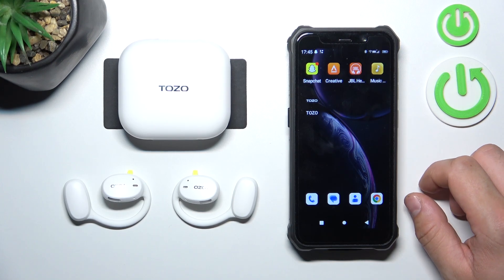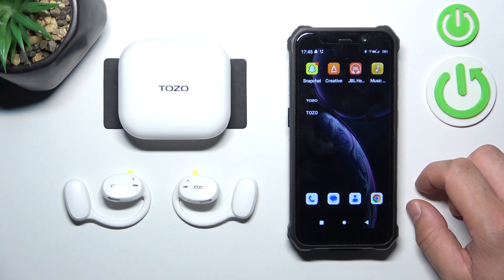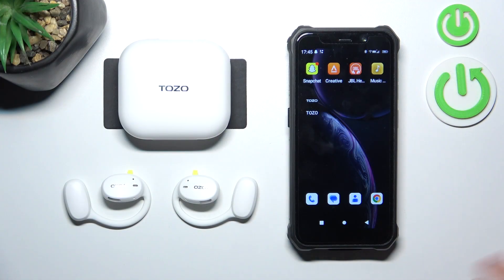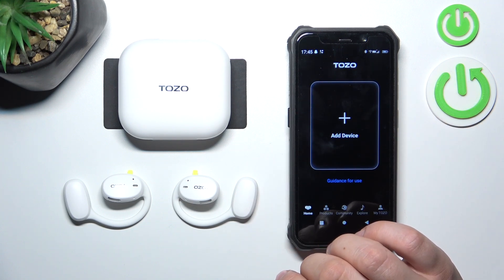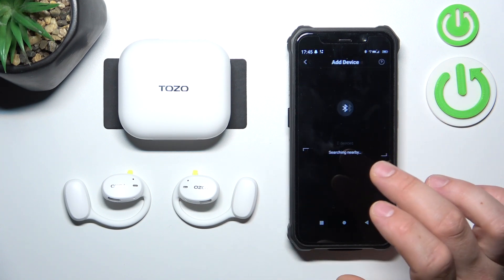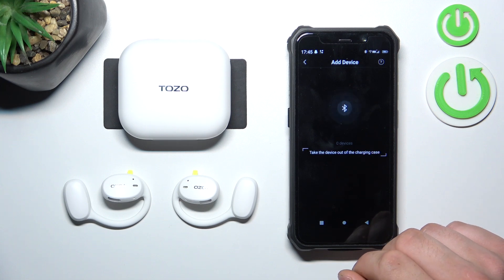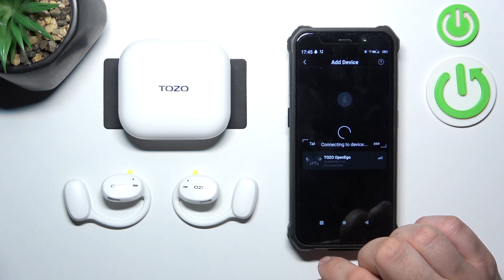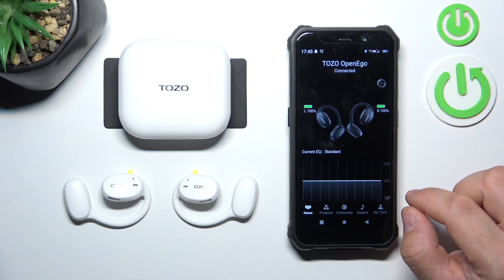How to Pair Tozo OpenEgo with TOZO App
Find out more about device:
Hi! In this tutorial, we will show you how to download the TOZO app and pair your Tozo OpenEgo headphones with it. The TOZO app enhances your listening experience by providing customizable settings and advanced features.

How to connect TOZO OpenEgo with App? How to pair TOZO OpenEgo with App?